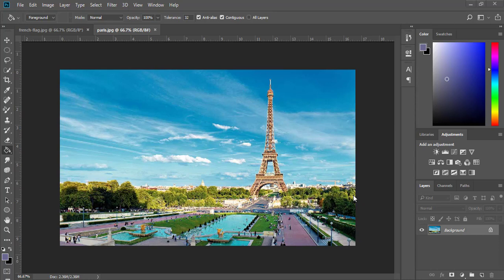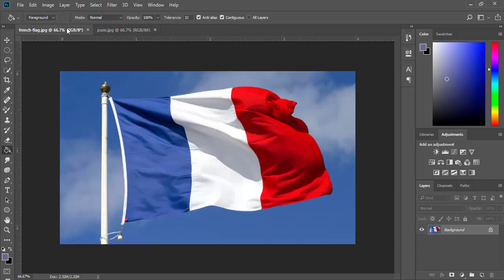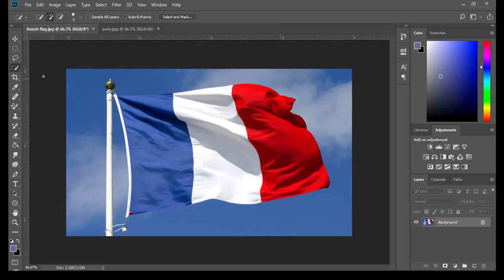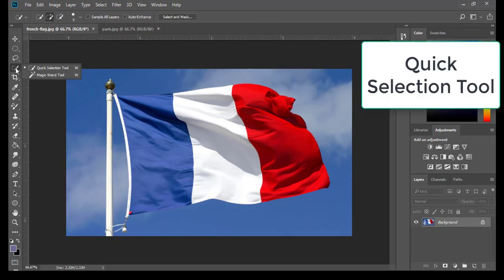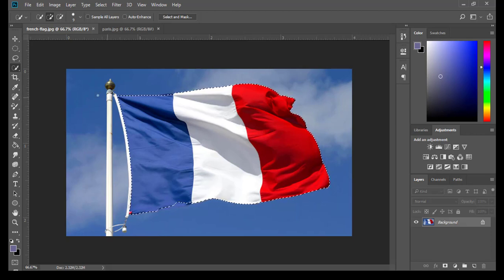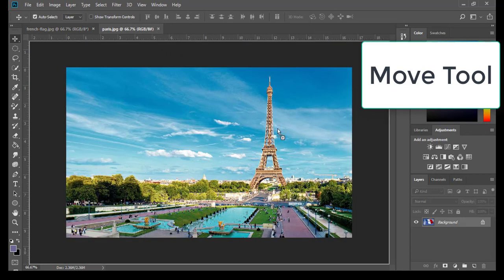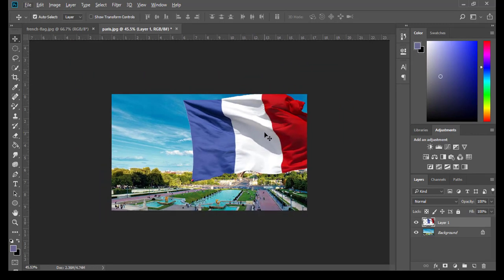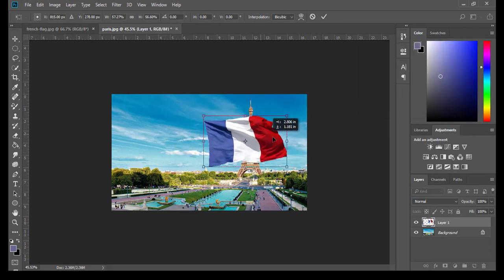Photoshop Tutorial | How to Create Eiffel Flagpole on Photoshop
In this series, I will show you how to use Photoshop efficiently.

For this specific look, you will need three elements:

-Side view portrait
-Painted background
-Hat (If not already on the subject)

Use various selection tools to select and position your images where you would like them to go. Keep in mind that album covers are generally in a 1:1 ratio (a square). We suggest unchecking “delete cropped pixels” so you can recover your image if you need to.

When your portrait is ready, it’s time to make it into a sort of silhouette! Turn it into a layer mask by holding Crtl/Cmd and clicking on your subject to select it, and then clicking the layer mask button.

From here on out, this technique is mostly just playing with blending modes. We inverted the blue color so that it appears bright orangeish red, so that’s something you might want to experiment with. For this specific image, we utilized the subtract blending mode. We also played around with the size and position of the painted background layers to get different effects. Don’t forget that you can unlink your layer masks for more control!

Quick Tip: To flip through the blending modes, hold Shift and press the plus or minus keys (make sure you are on the move tool first)

Feel free to play around with text as well. You can make adjustments in the character panel for things like tracking, caps, font, and size. We use Helvetica Neue for this episode. If you’d like to add a drop shadow, double-click on the text layer and go down to drop shadow. After tweaking it to your liking, you can actually drag that drop shadow onto other layers while holding Alt/Opt and it will copy it over for you!